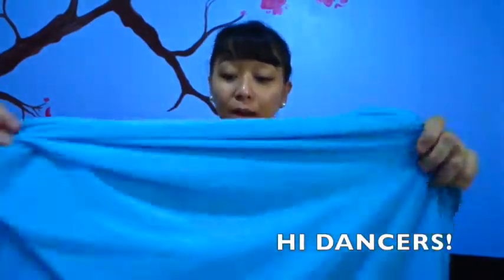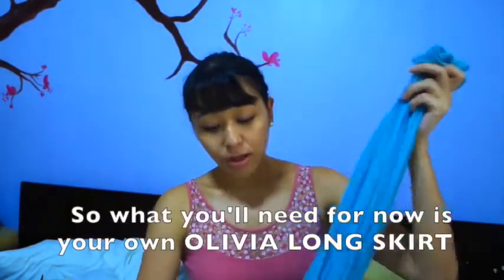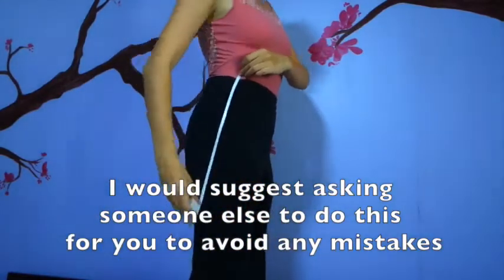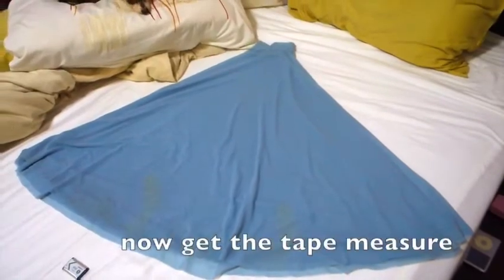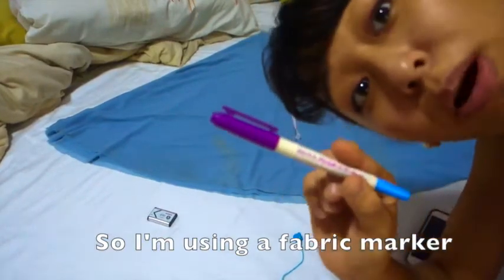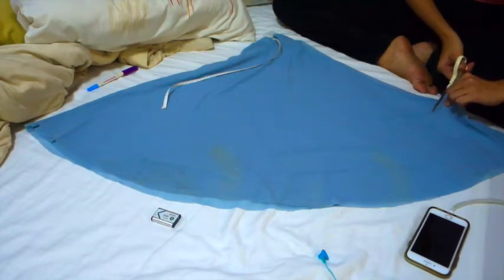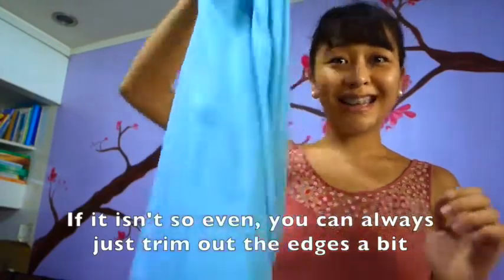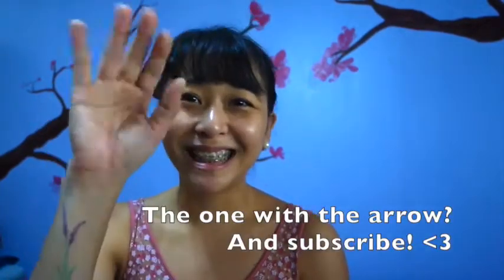How to cut your Long ballet skirts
Heres a tip from a frequently requested question on my dancewear page!

“How to cut your Olivia long skirts to the length you want them.” Hope you all learned something new!